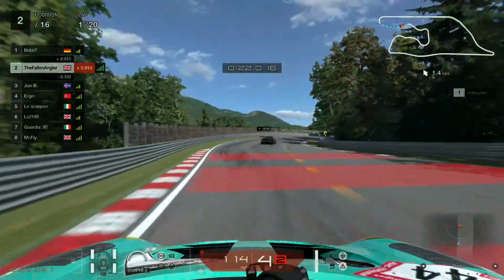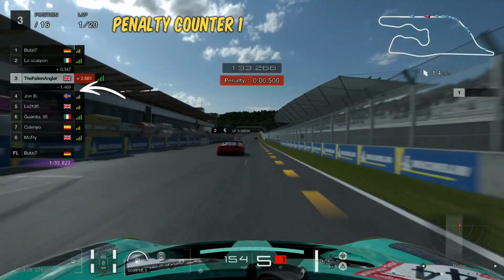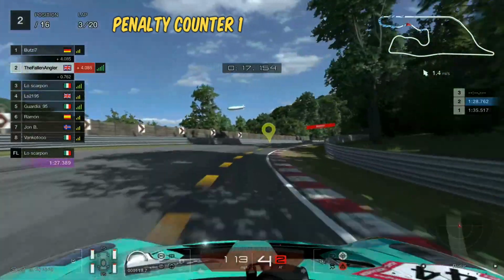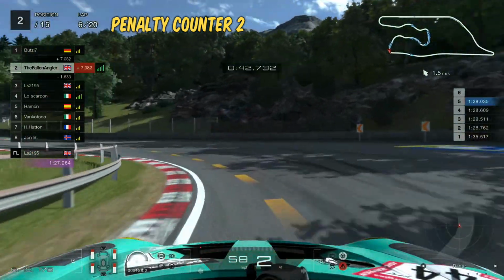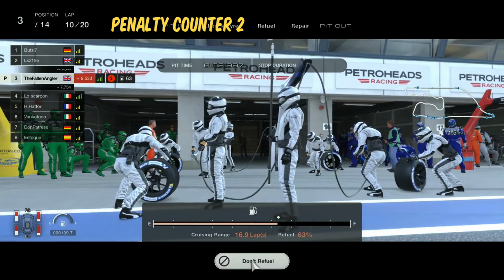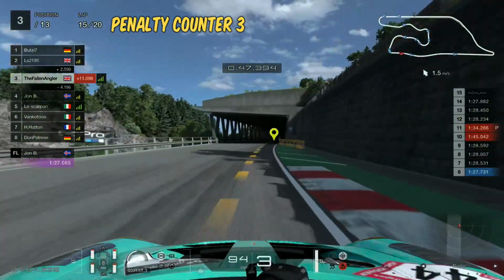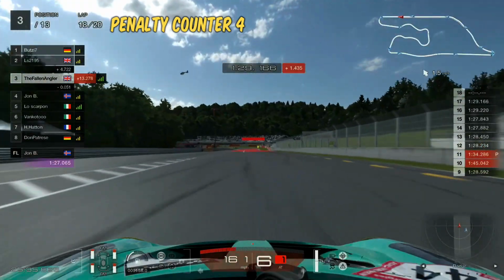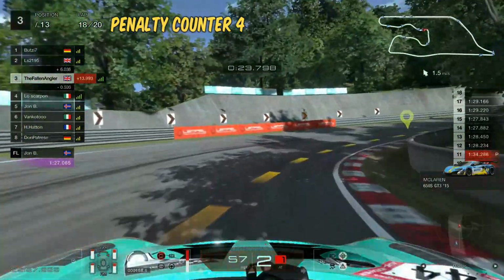The Race of What Could Have Been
Gran Turismo 7 Manufacturers Cup race 3 at Deep Forest Raceway